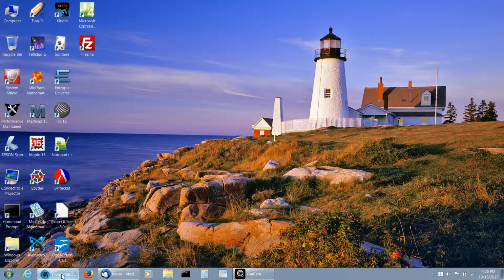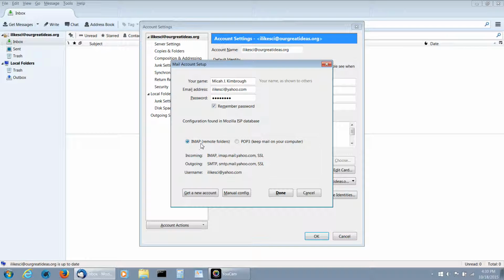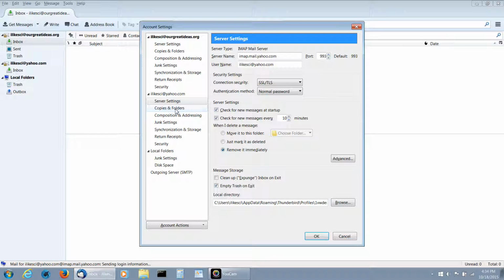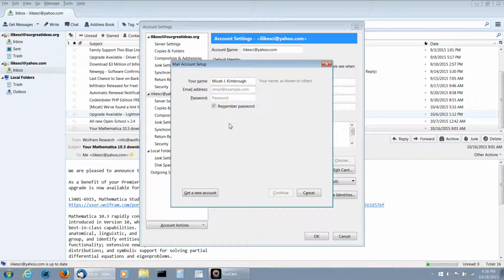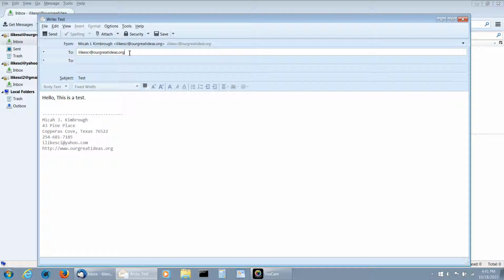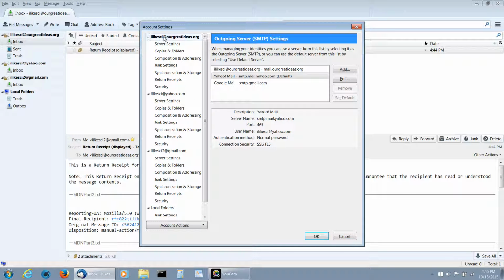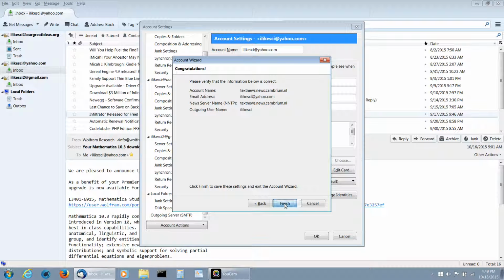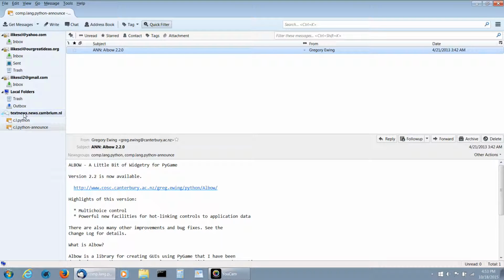email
Video on using the email client Thunderbird on Microsoft Windows 7.